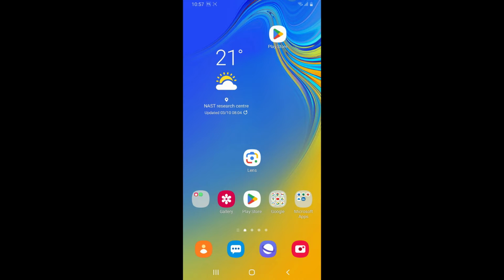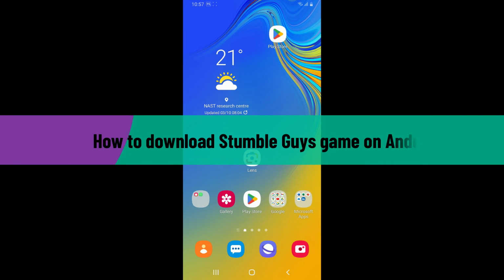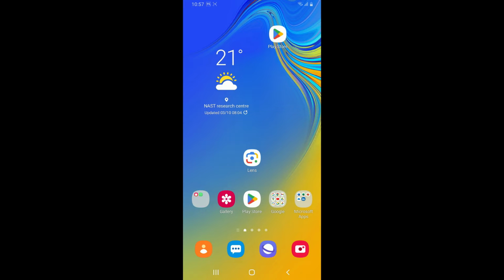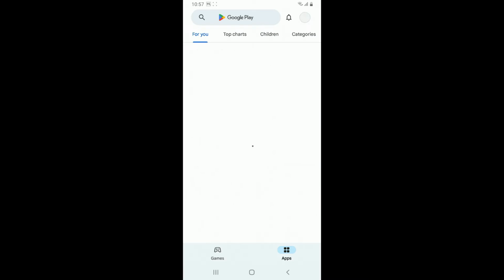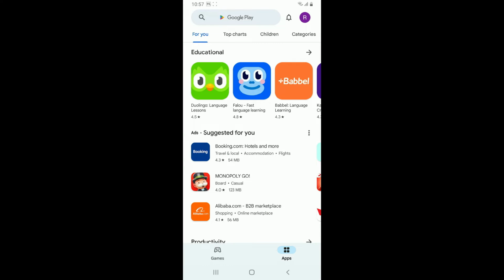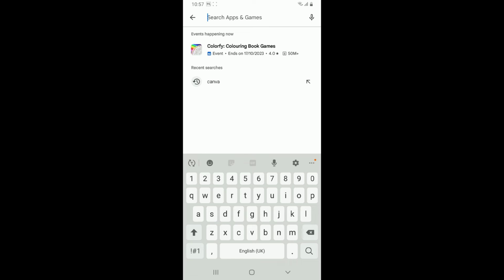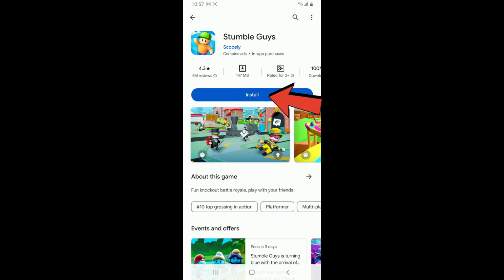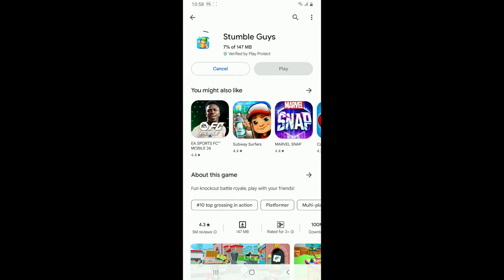How to Download/Install Stumble Guys Game on Android 2023?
Get ready to stumble and race your way to victory! Watch this tutorial to learn how to download and install the Stumble Guys game on your Android device. Join the chaos and have a blast!